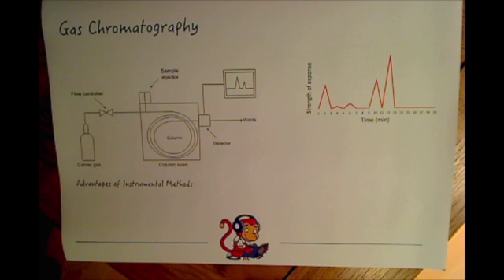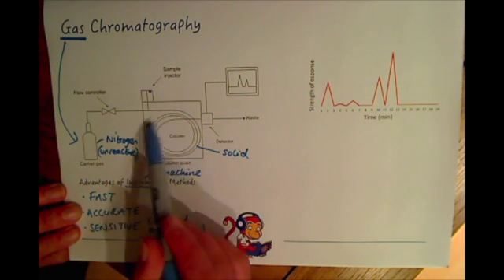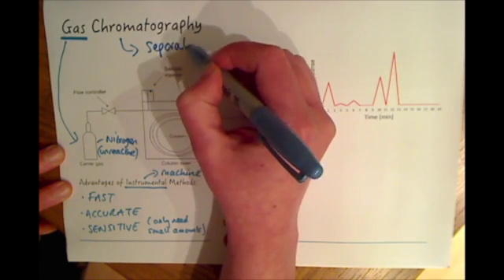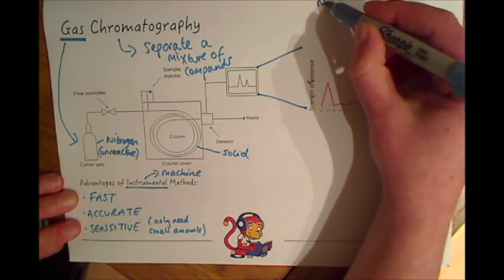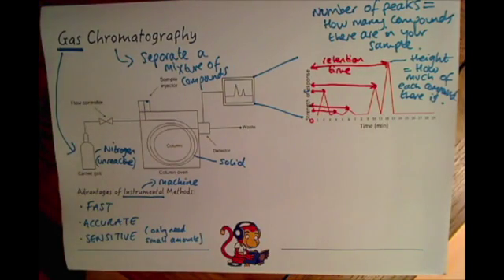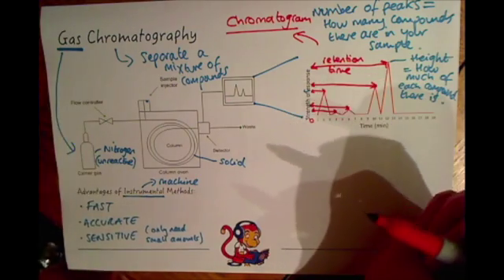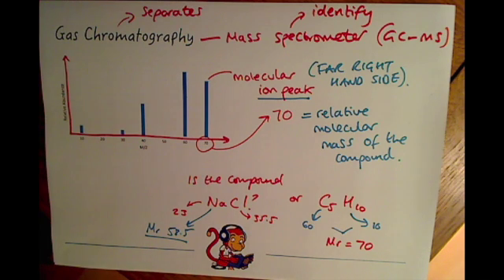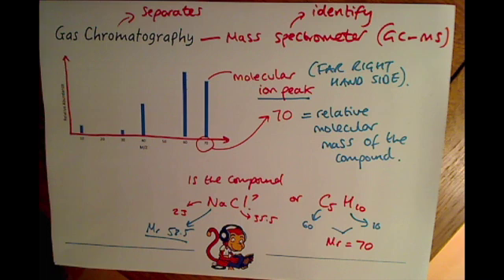GCSE Additional Science (C2) Gas Chromatography - Mass Spectrometry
This video iis about Gas Chromatography and Mass Spectrometry. It explains how these two instrumental processes are linked to separate and identify compounds in a given sample. It is for pupils studying the AQA specification but may also be useful for pupils studying other specifications (e.g. OCR or Edexcel).